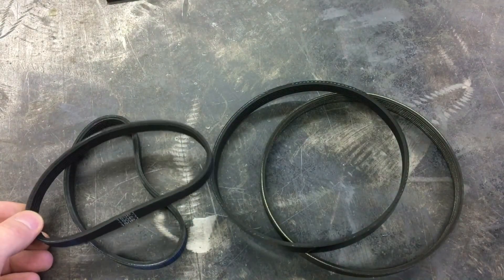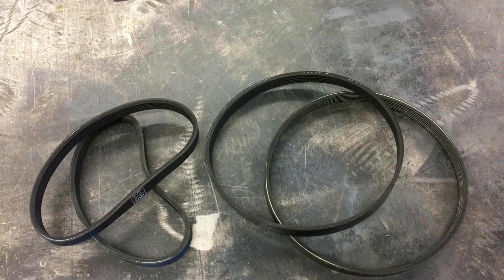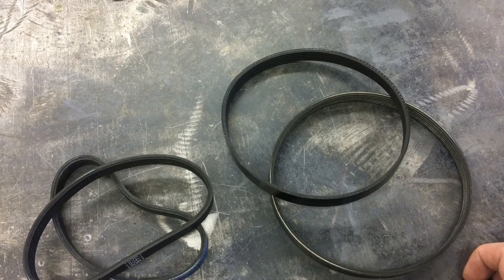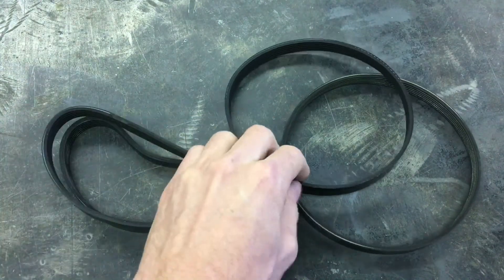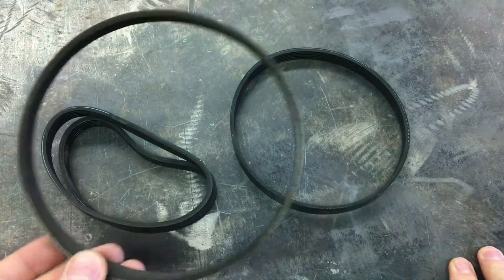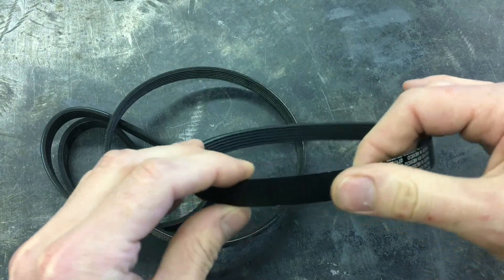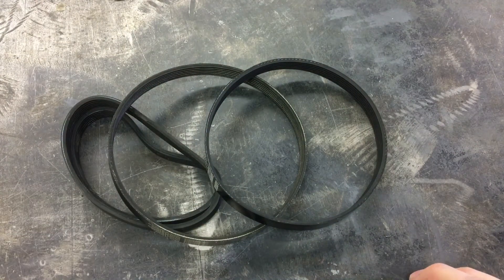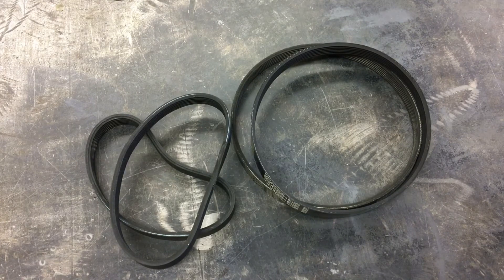J section belt comparison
A short video comparing various 6 rib J section belts from different manufactures.

Thanks - Nick